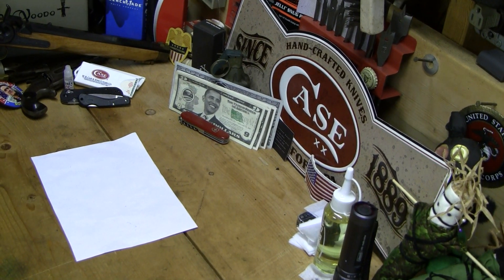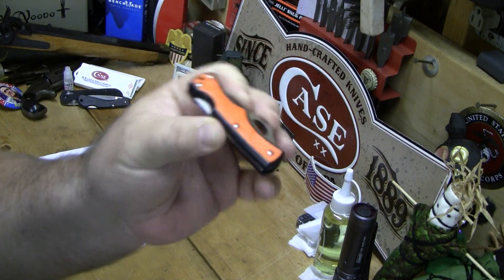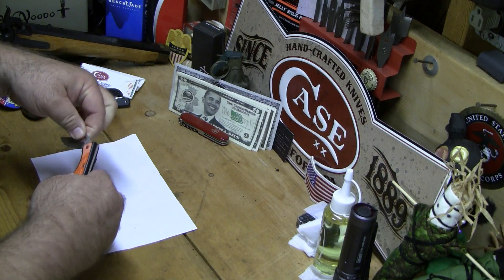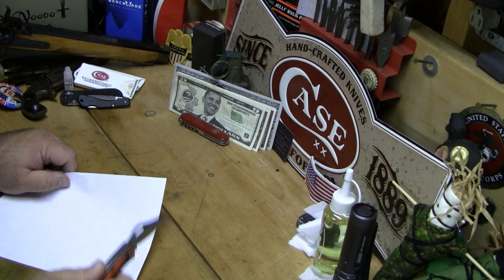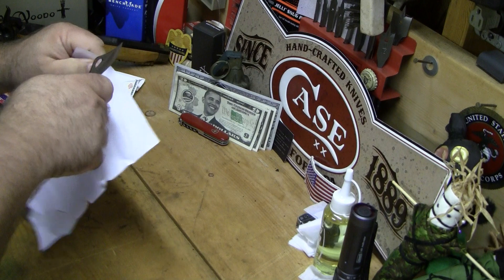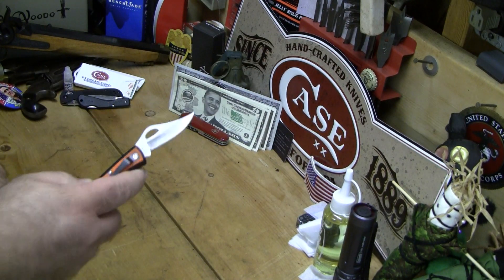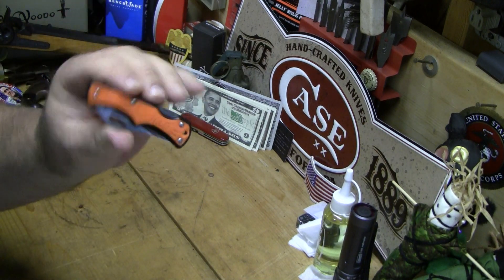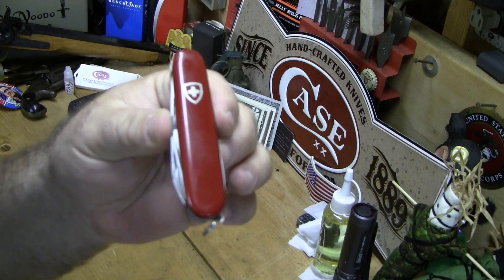Never look a gift horse in the mouth...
According to the proverb, if one is given a horse as a gift, then that person should accept the gift without seeking a closer look, at least in front of the giver. After all, a gift is free; if the recipient did not pay for the horse, then why should he nitpick about its age, health or other features?

The gift horse metaphor does break down, though, particularly in modern times. Certainly, horses may be had for free, often by adoption or from rescue organizations. Such equines generally are not free, in the long run. Keeping a horse can be quite costly, even if the initial cost of the animal was little or none.

Truly, there is no such thing as a free horse. And, unless you happen to own acres and acres of grassy wilderness, there is no such thing as a free lunch for that free horse.

WHAT DOES THE PROVERB MEAN?

Metaphorically, the expression means that one should accept a gift graciously and gratefully, without criticizing the gift or giver.

Remember the old Hallmark card commercials, where the recipients flipped greeting cards over to look for the price and brand name? Yep! Those folks were looking their gift horses in the mouths! People who peek at price tags on gifts fit the same bill.

The gift horse proverb fits nicely with another popular quotation about gifts, "It's the thought that counts." In other words, the spirit of giving itself counts for much more than the actual features, or even pricing, of the item that is given.

WHERE DID THIS OLD SAW START?

According to several sources, this ancient proverb has been credited to St. Jerome (374 AC 419 AD), an early Christian church father. In his study on the Apostle Paul's Epistle to the Ephesians, written about 400 AD, St. Jerome actually said, "Never inspect the teeth of a gift horse."